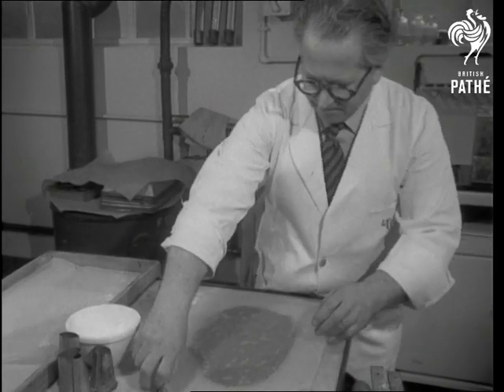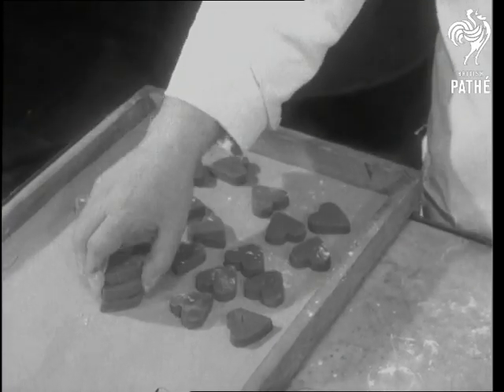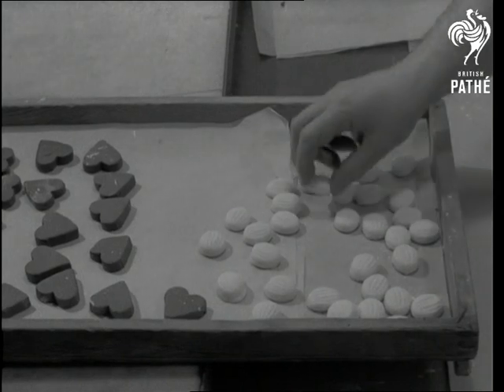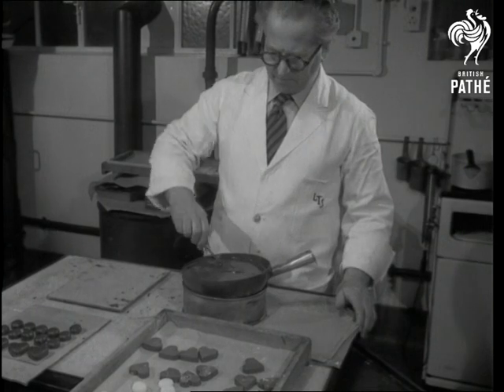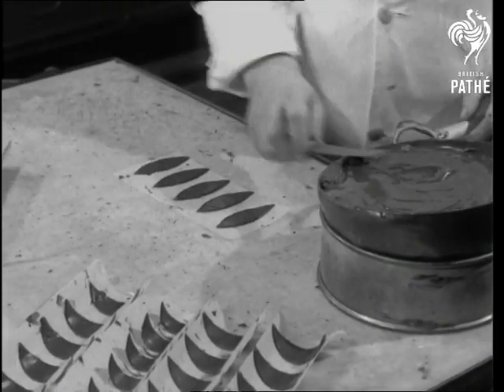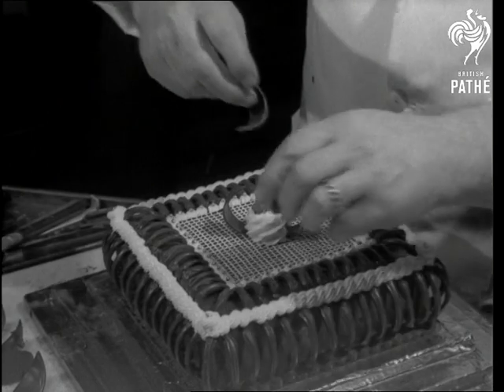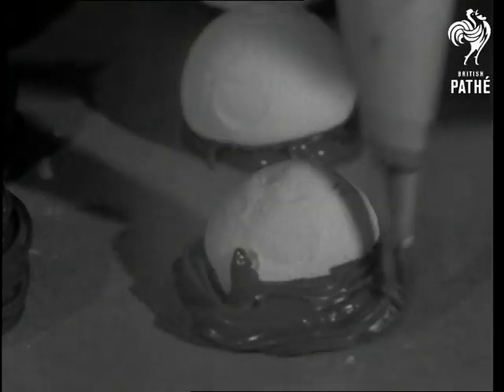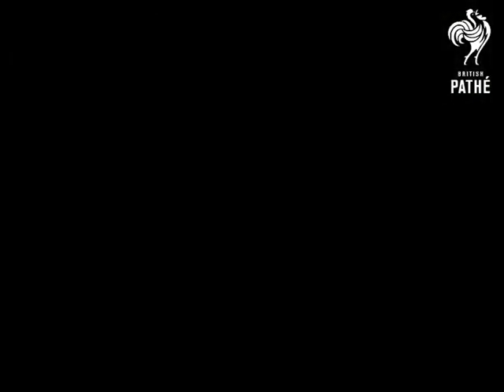Hand Made Chocolates (1953)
Hand Made Chocolates, London.

C/U Large lump of soft chocolate filling is placed on table. Piece of white paper is placed over filling and it is rolled flat with a rolling pin. M/S Man removes paper from chocolate filling and sprinkling flour on it. He lifts the paper which the rolled chocolate is resting on. and turns the whole over. He then removes the other piece of paper and again sprinkles flour on this side. As he starts punching heart shaped sections out of the rolled chocolate filling. C/U Placing heart shaped sections in a tray.

C/U Four pieces of wood on which are different designs used for shaping caramel moulds. C/U Pressing the shapes into box of starch, C/U Man face as he works. C/U Pouring the chocolate centres into the moulds through a funnel. C/U His hands, as he works the liquid through the funnel. C/U His face as he works. C/U Removing the set chocolate centres from the mould and brushing away the surplus starch.

C/U His face. C/U Placing the centres in the same tray as the chocolate hearts were placed. L/S The room, he fetches molten chocolate from the oven and begins the stir it. C/U His face as he stirs. C/S His hands as he takes the chocolate centres (hearts) places them on a fork and dips them into the molten chocolate.  M/S and C/U Placing the chocolate coated filling on a piece of paper and finishing it off with the prongs of a fork. C/U  Spreading chocolate on a piece of paper through oval shaped piece of metal. C/U His face. C/U  Still spreading oval shaped chocolate. At he picks up the piece of paper which now has five shapes on it, and places it on a curved piece of metal. In this way the chocolate will set in the shape of a leaf.

L/S He places an almost finished case on the table and picks up an icing cone. C/U Squeezing icing onto the top of the cake, he places a piece of chocolate. on top of the icing this it to form the centre of the flower he places two the carved pieces of chocolate at the side forming leaves. two more leaves. C/U Elevated. The cake as he adds more leaves. C/U Squeezing chocolate. through an icing cone. to form whipped cream walnuts. C/U His face. C/U Finished efforts with walnuts on top. C/U Designs of a cat. father Xmas, had a crinoline doll made from chocolate. C/U The Cat. C/U The crinoline gown (turning) pan up to the lady's head.
 FILM ID:1601.11